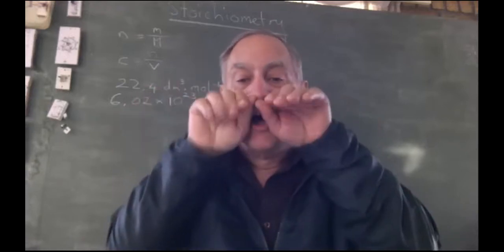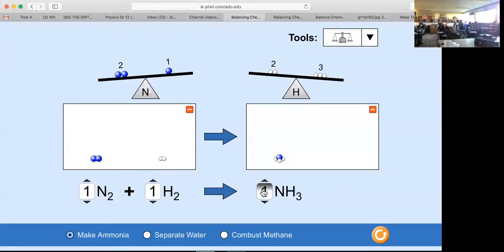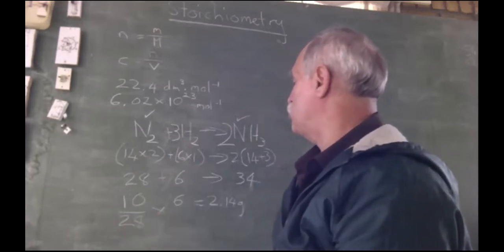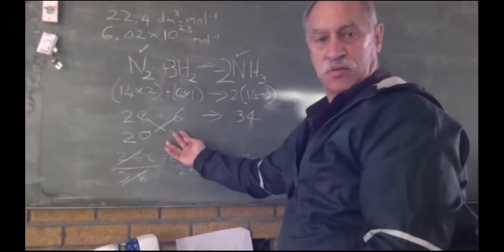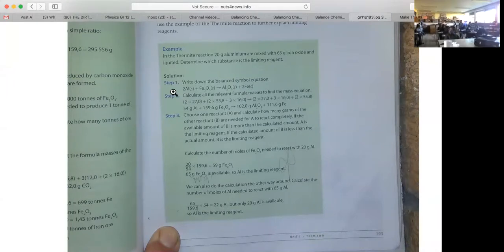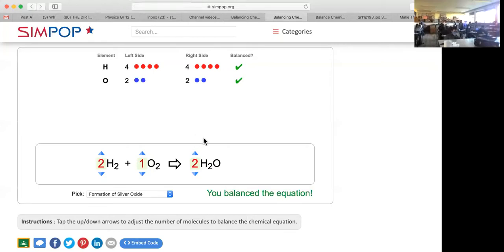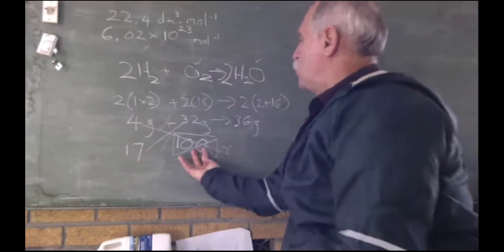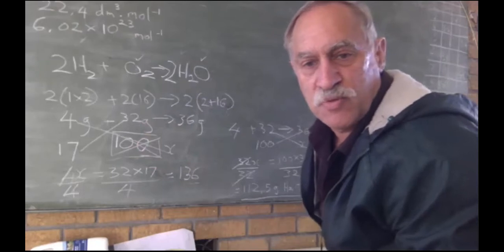Stoichiometry3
Basics of balancing equations and molecular masses including limiting reagent